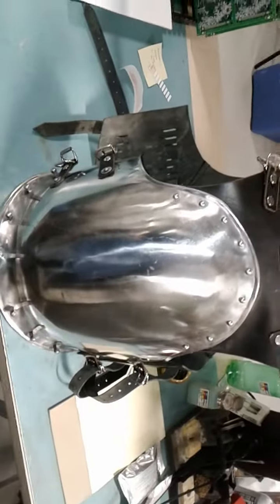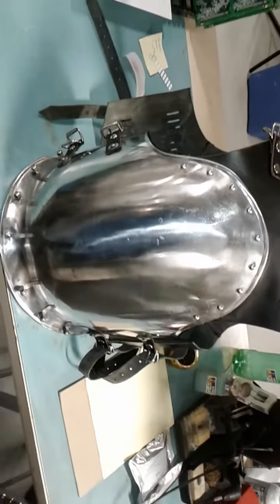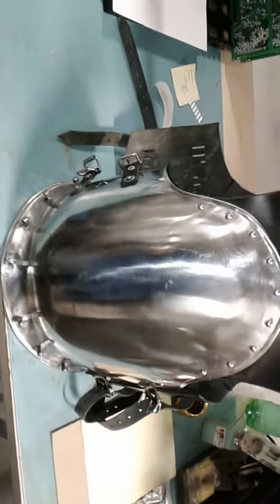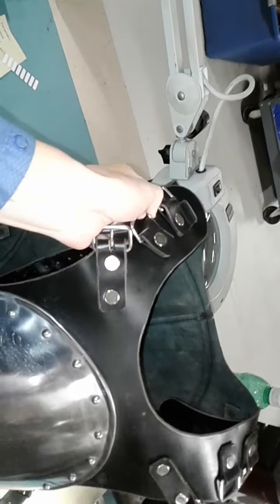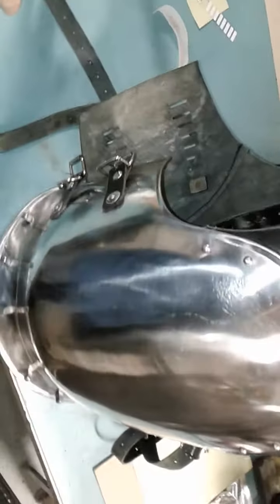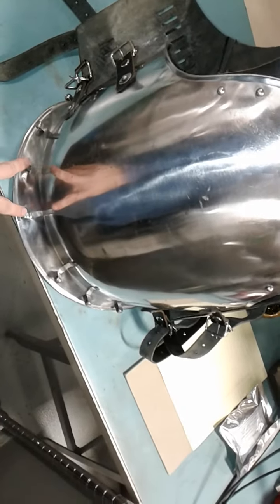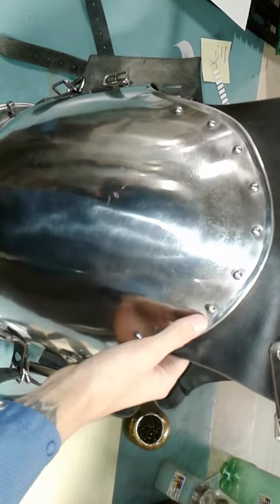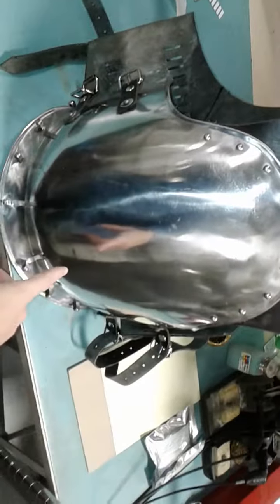Mercenary (Merc) LARP Armor Review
IMO the best commercialy made larp armor on the market.